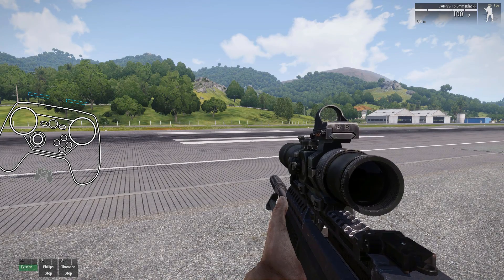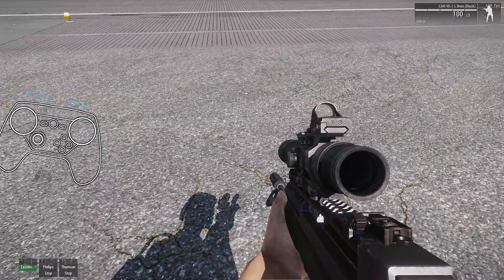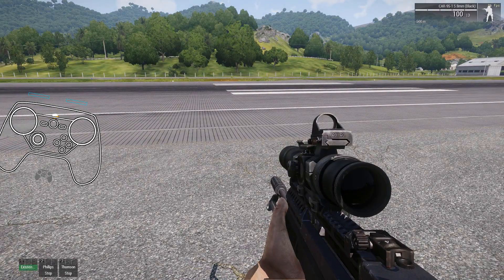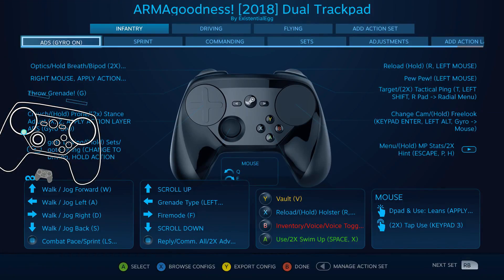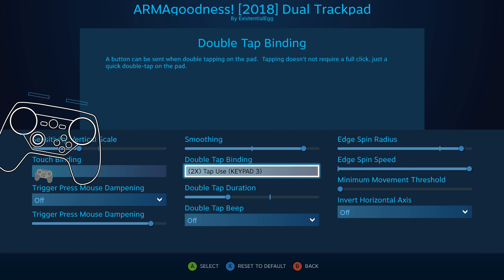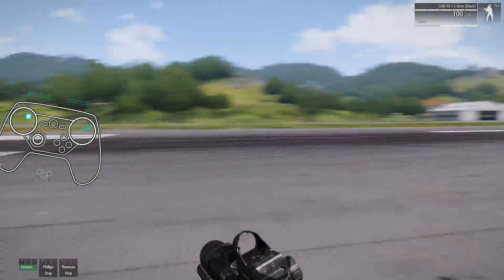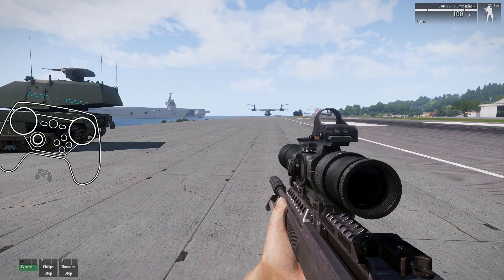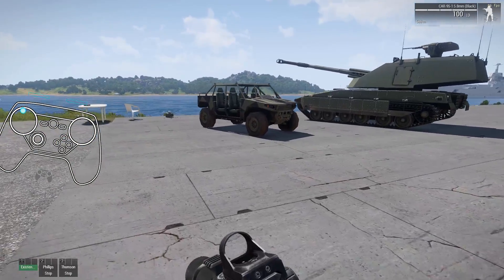Double Tap Binding How To / Options - Steam Controller Tutorial / Tip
It's an input style that often gets ignored but it can be incredibly useful on Mouse and Mouse-Joystick Touchpad for an Interact binding.

◖My PC: LUMOS by Digital Storm
CPU: Intel i7-8700k 3.7Ghz (8th Gen)
RAM: 32 GB
GPU: NVIDIA GTX 1080